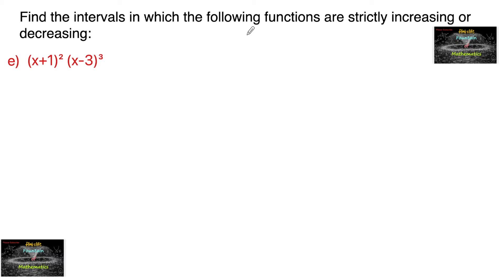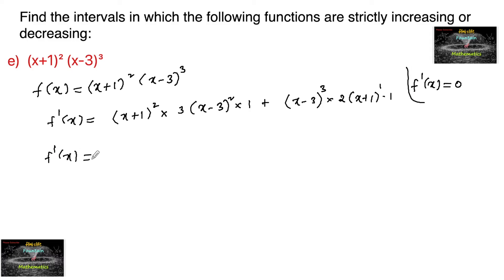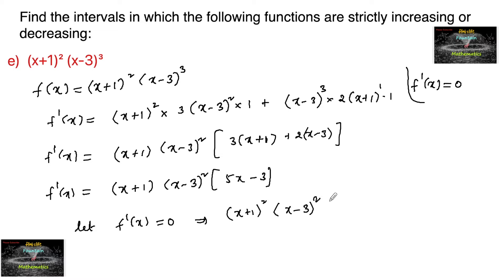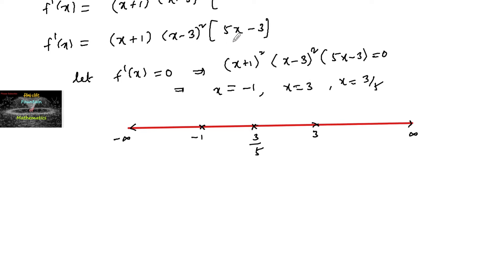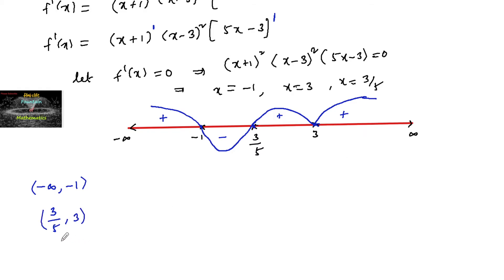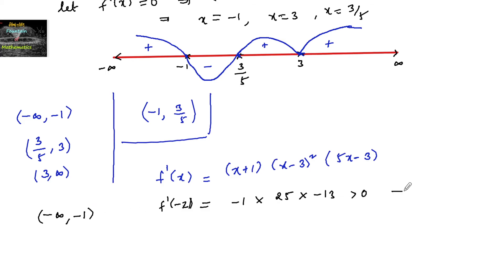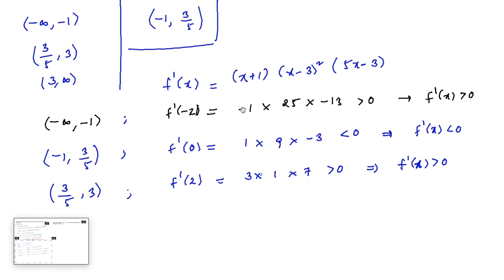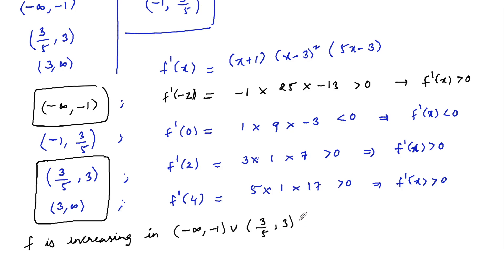Find the intervals in which the following function (x+1)³(x-3)² is strictly increasing or decreasing